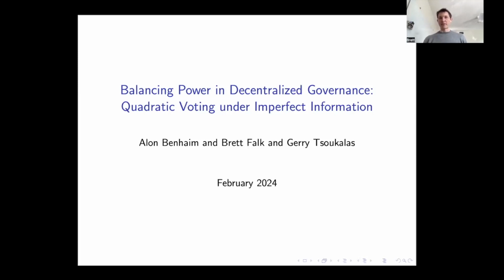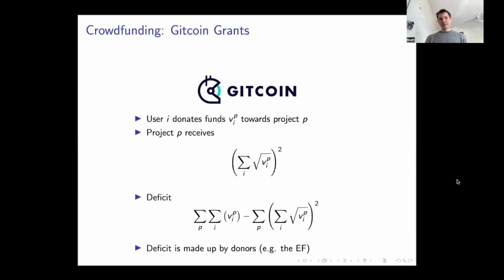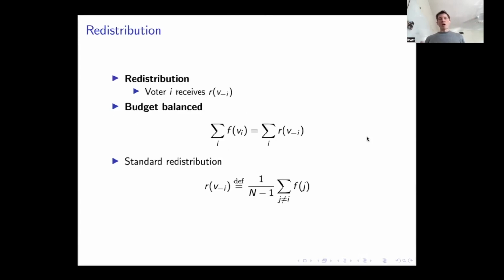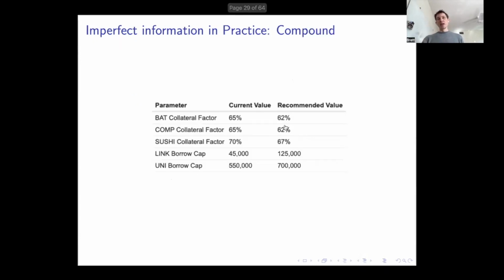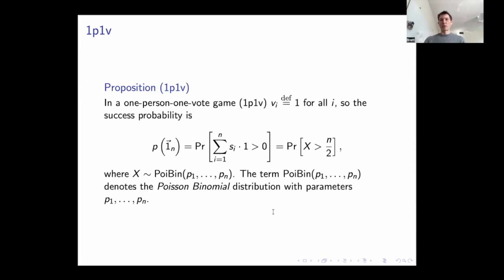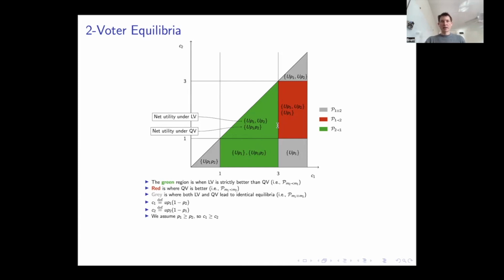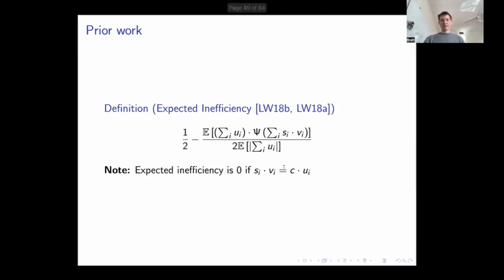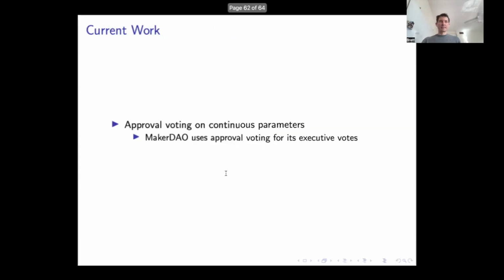Brett Falk: Balancing Power in Decentralized Governance:Quadratic Voting under Imperfect Information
Feb 16th
Brett Falk (University of Pennsylvania)
Balancing Power in Decentralized Governance:Quadratic Voting under Imperfect Information